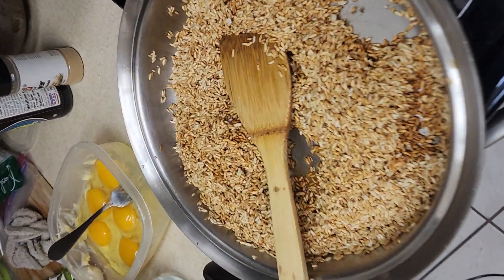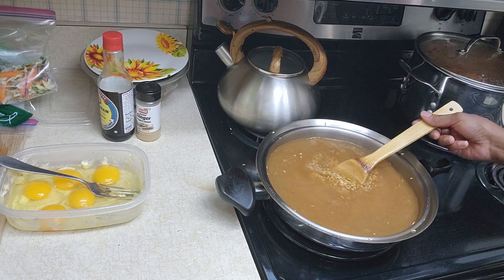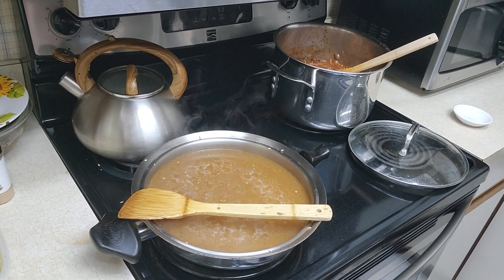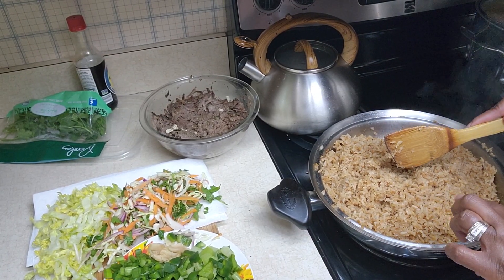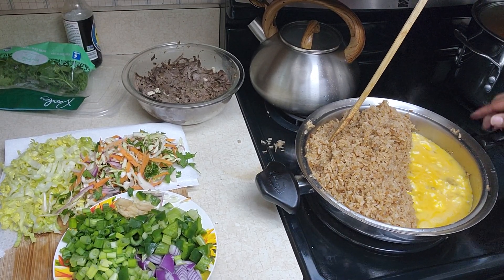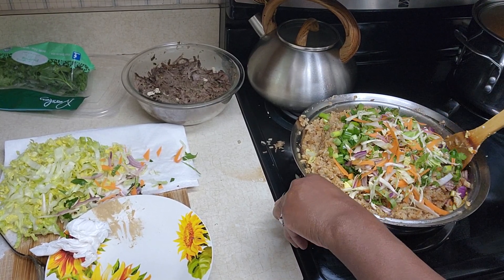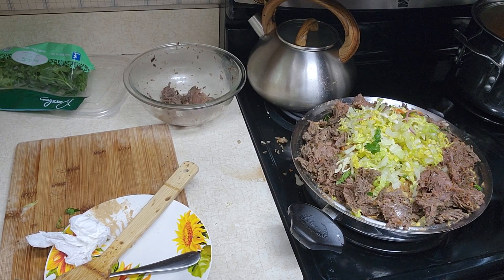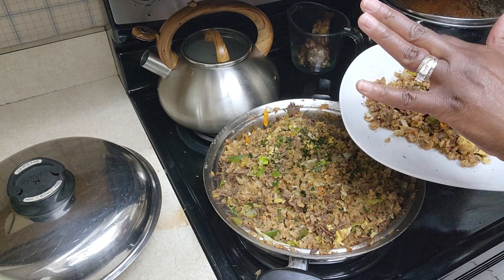HOMEMADE FRIED RICE SHREDDED BEEF AND VEGGIES. 😋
The fried rice was grt. Next time I'll use way less meat and one cup of rice. After adding veggies turn stove off and dont cover...to keep veggies firm.